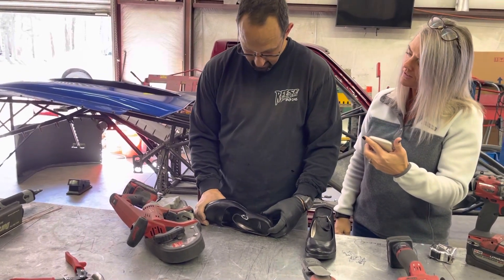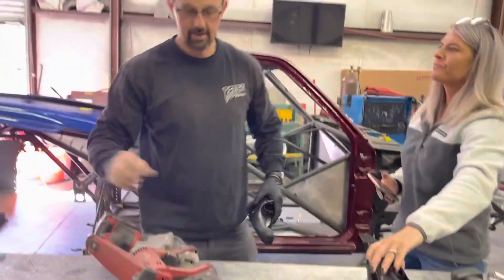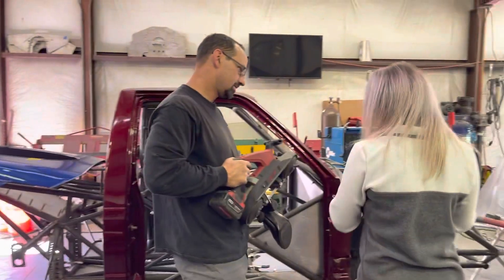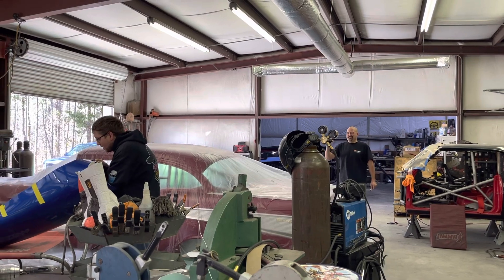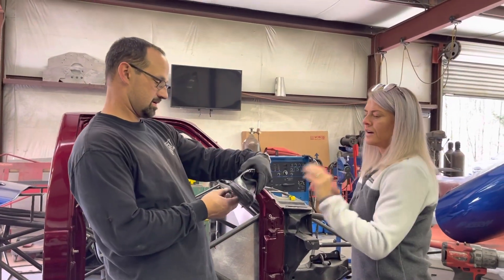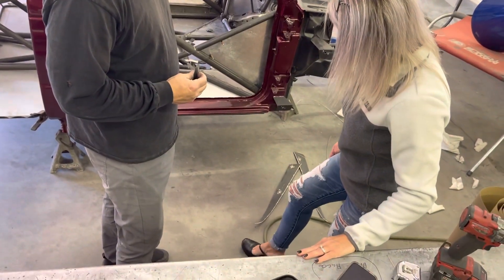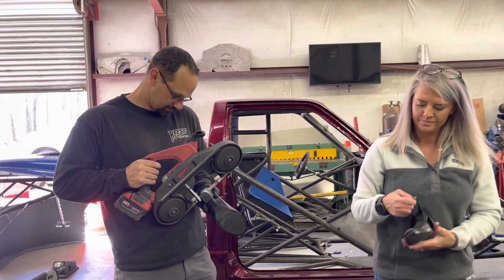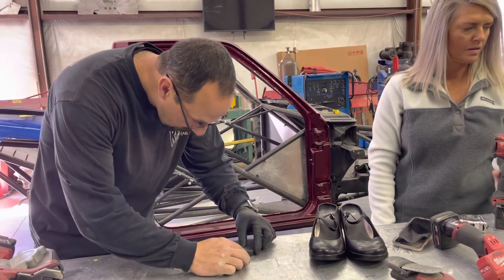Smells Like JC Penny’s In Here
David trying his hand at being a cobbler.